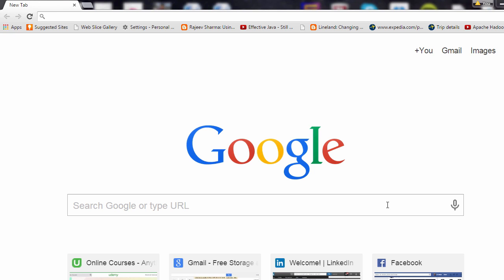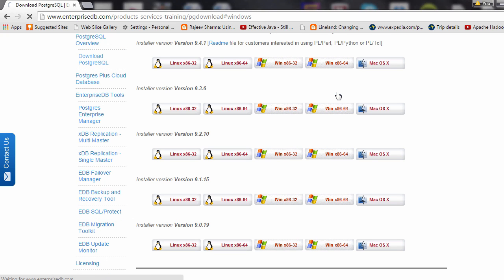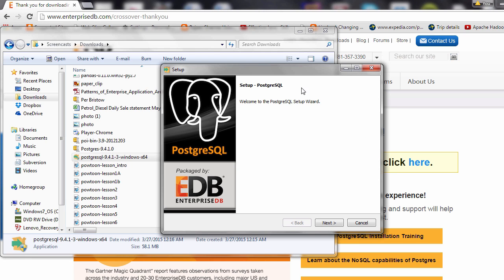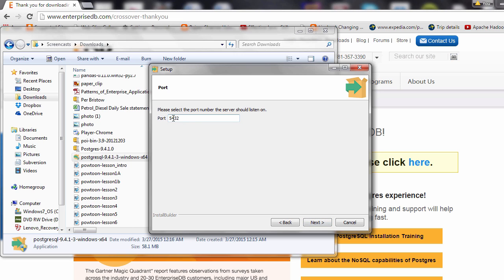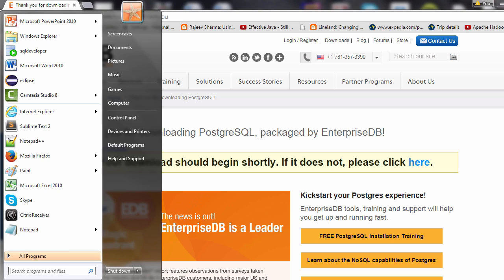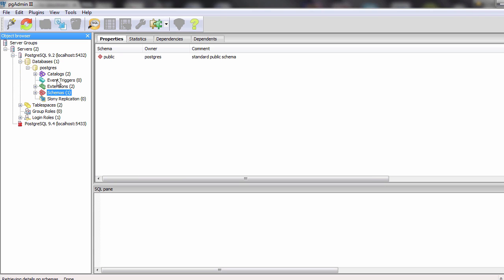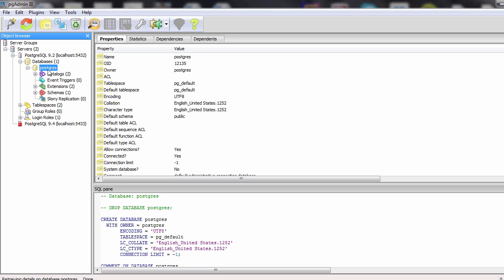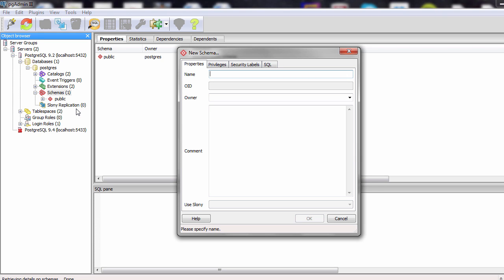Installing Postgres in Windows | Intro to SQL with Drills and Exercises - 2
This video is from the course "Master SQL for Data Science"
In this lesson, I show you how to easily get your Postgres database environment up and running for Windows so that you can follow along with the rest of this SQL tutorial.
➡️ About the course: Master SQL for Data Science
This course will turn you into a SQL query wizard. You'll learn the skills you need to extract critical insight from data sitting in a database. There are over 100 puzzles scattered throughout the course with in-depth solutions providing plenty of opportunity for you to practice. After completing the course and all of it's assignments, I promise you, you'll never be afraid to look at a large SQL query again.
Just like my other courses, I follow the no-student-left behind principle; which means that I start from the very basics. You do not need any prerequisites to take this course. We move step by step into more advanced topics as we delve into the world of advanced querying techniques using subqueries, aggregations, joins, rollups and cubes, window functions, transposing & ranking data and using conditional expressions in very interesting ways.

➡️ Below are some of the topics you'll learn:
- What is a Database, Installing Postgres, Creating Tables
- SELECT Statement, WHERE Clause, AND & OR
- Filtering Operators, ORDER BY, LIMIT, DISTINCT
- Renaming Columns, Functions, GROUP BY & HAVING Clauses
- Aggregation Queries, Subqueries, CASE Clause
- Correlated Subqueries,
- Table Joins, INNER and OUTER Joins,
- UNION, UNION ALL and EXCEPT Clauses
- Window Functions for Analytics
+ over 100 puzzles distributed throughout the course